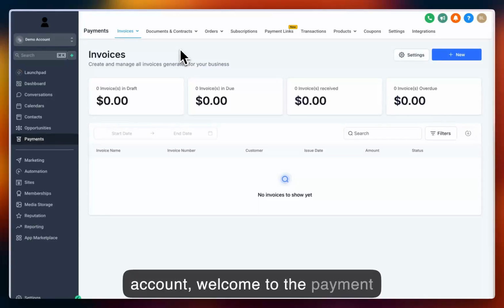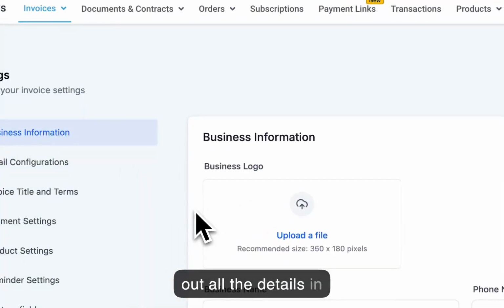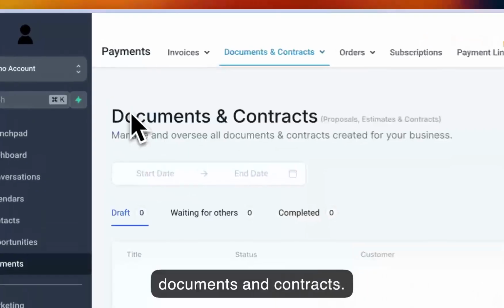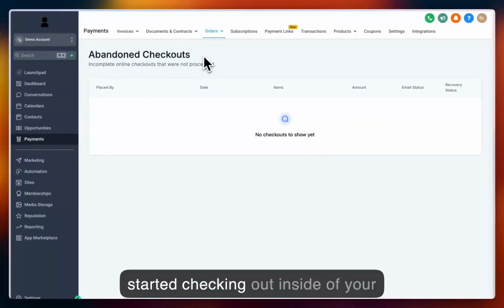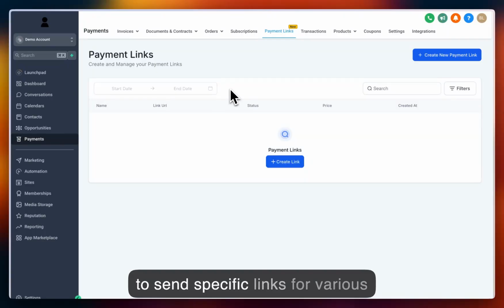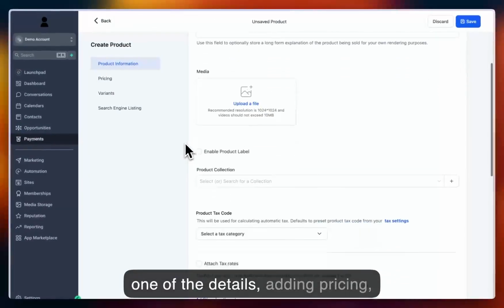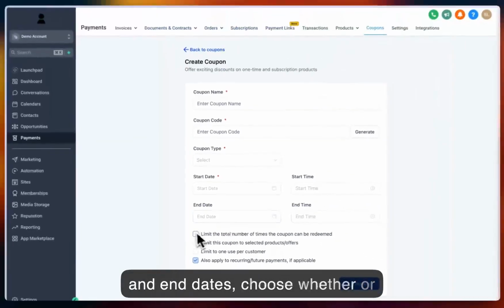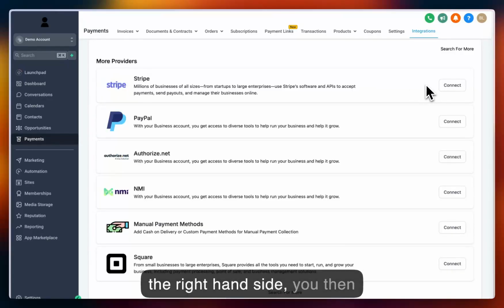Commerce Overview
Oversee CRM's commerce tools streamline the creation and management of essential business documents, including contracts, payments, and subscriptions. These tools enable you to generate customized agreements, securely process client payments, and manage recurring subscriptions with ease. By automating these processes, you can reduce administrative tasks, ensure compliance, and improve the overall client experience. With built-in tracking and reporting, you’ll have full visibility into your transactions, helping you maintain organized and efficient operations.